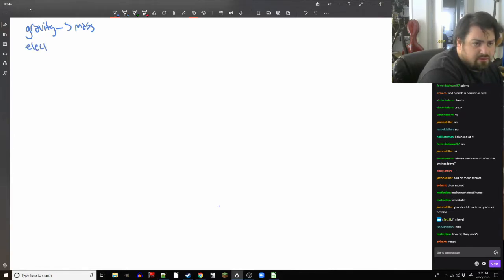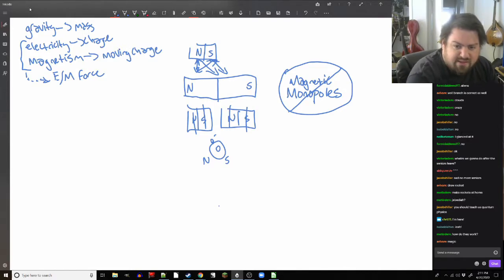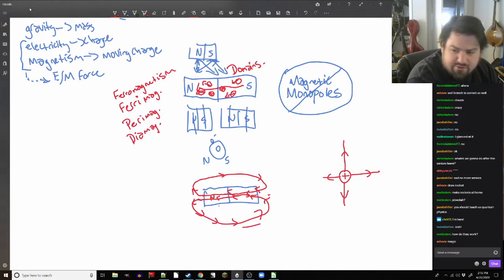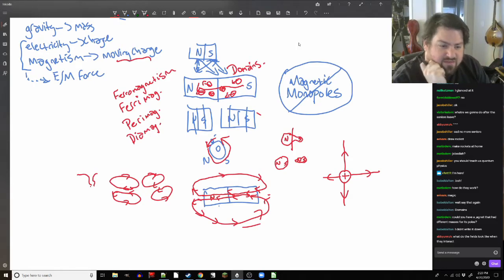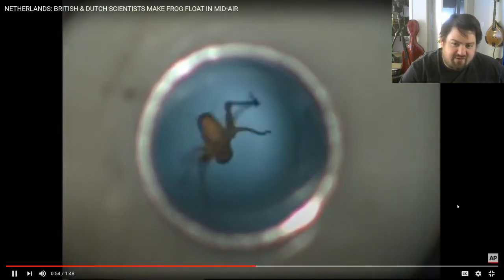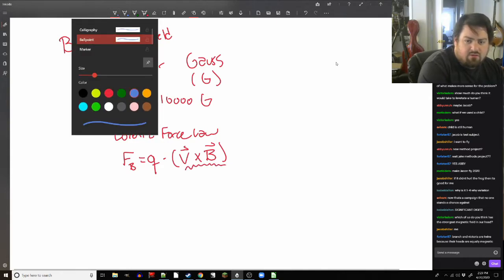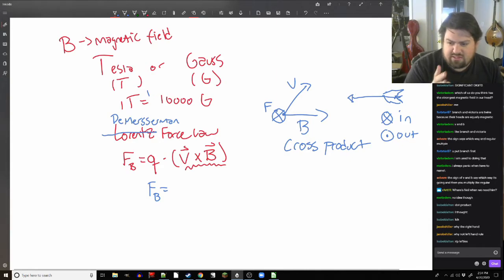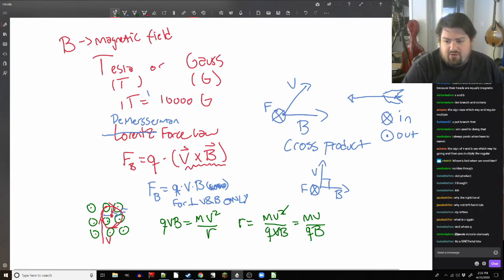Physics 2-Magnets: How Do They Work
Physics 2 lecture covering the basics of introductory magnetism